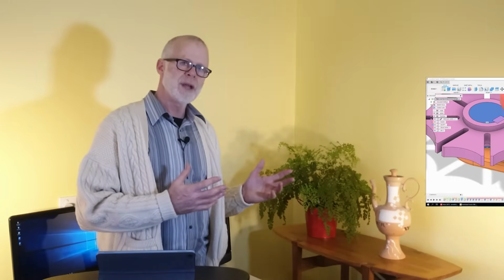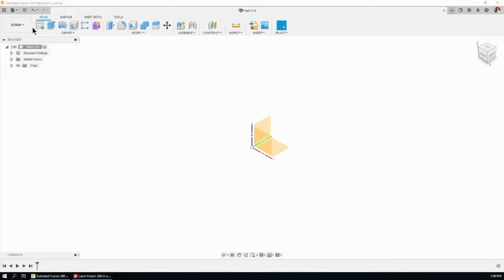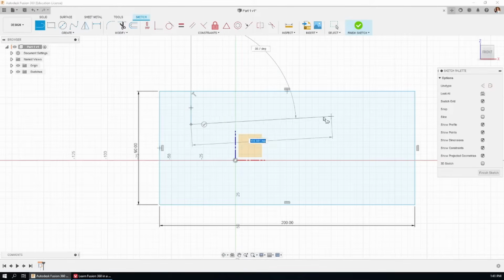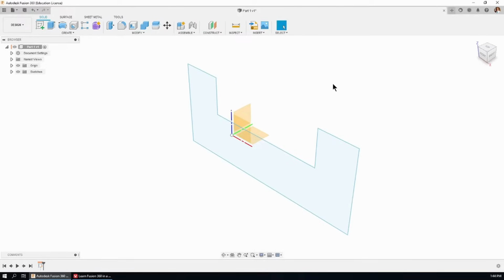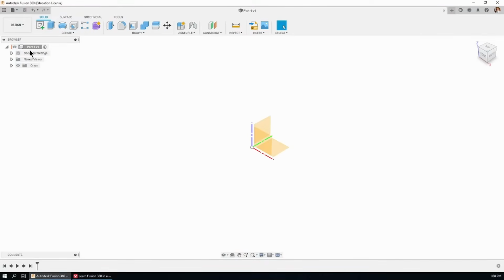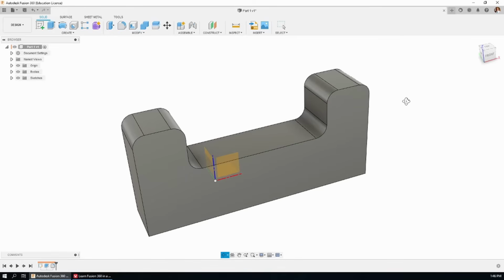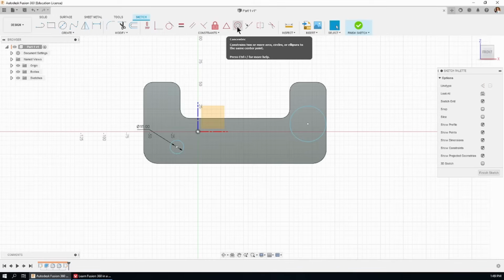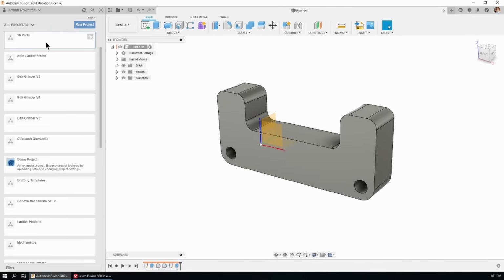Learn Fusion 360 In a Few Hours. Part 1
This is the revised version of the Part 1 video first published in 2018

Its free!
More of the revisions to the drawings will be added to the PDF with time.

This is the first of sixteen parts where you will learn Fusion 360. All totaled up that's a few hours (perhaps 20hrs) to learn the basics of the sketcher and how to complete the common features of most simple engineering parts.

It is an effective way to learn Fusion 360; start with the most simple and work your way up to some more complex ones.

If your install of Fusion 360 seems different to mine, you might like to check your Preferences to see if they are set the way mine are. See this video

CHAPTERS
0:00 Intro
1:20 Download Fusion 360
1:30 Free PDF link
1:45 Key Takeaway
2:15 Navigate this video
2:30 How to Create a Sketch in Fusion 360
2:55 Sketch Mode Fusion 360
3:05 Fusion 360 Rectangle
3:45 Fusion 360 Line Tool
4:40 Fusion 360 Trim Tool
6:00 Fusion 360 Finish Sketch
6:10 Feature Mode
6:20 Fusion 360 Extrude
6:50 Half Way
7:00 Fusion 360 New Project
7:10 Fusion 360 Origin Point
7:20 Save
7:40 Fusion 360 Capture Design History
7:50 Fusion 360 Orbit with Mouse
8:30 Fusion 360 Home View
9:05 Fusion 360 Fillet Tool
10:30 2nd Sketch
11:45 Fusion 360 Concentric Circles
12:15 Fusion 360 Constraints
12:40 Fusion 360 Cut Out Shape
14:10 Fusion 360 Preferences Menu
14:20 Conclusion

I've taken hundreds of students through these exercises in a wide variety of CAD programs. Fusion 360 is a good one, see my other videos, especially the survey of the CAD market, top to bottom.